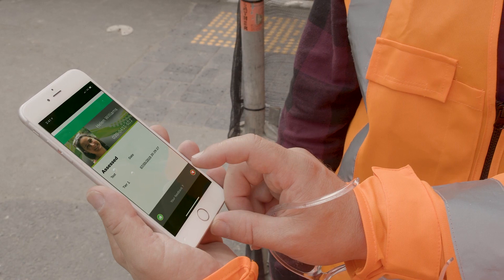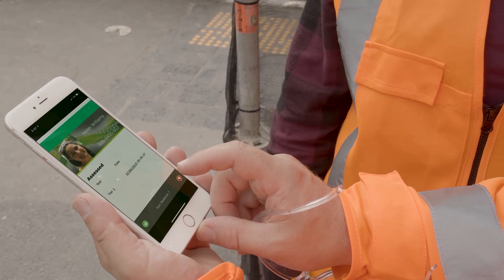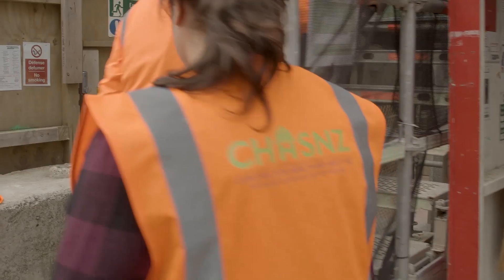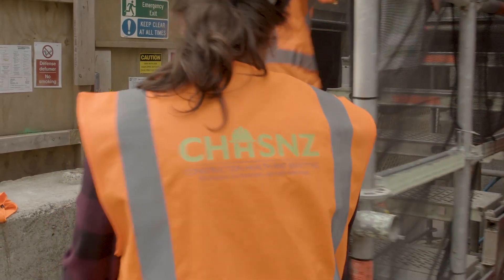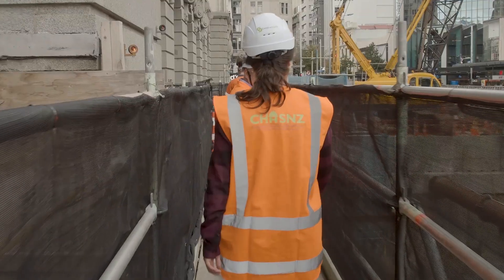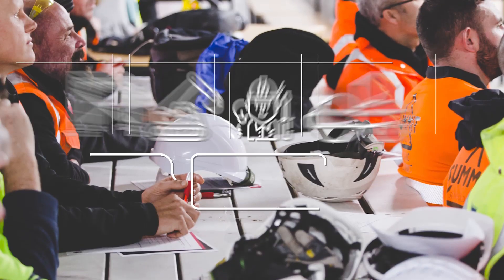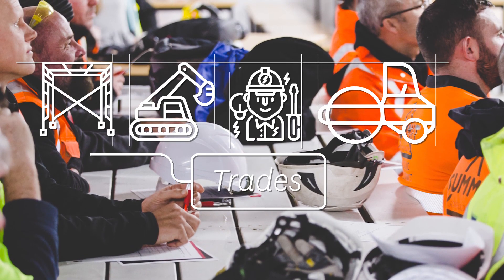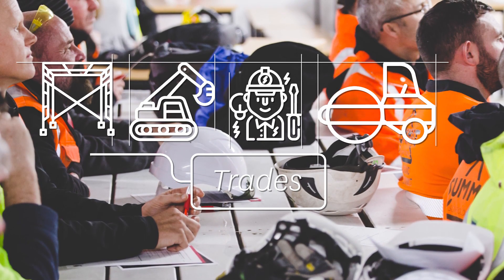CHASNZ ConstructSafe | What's Next